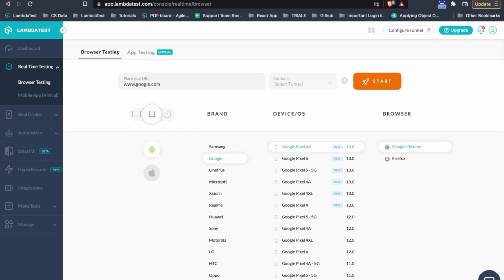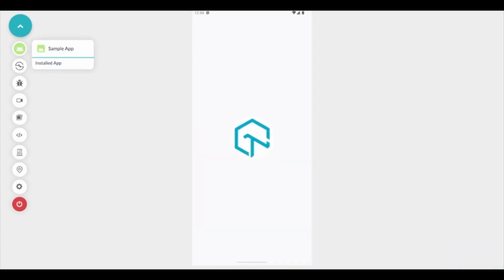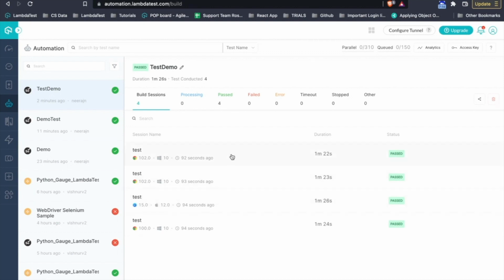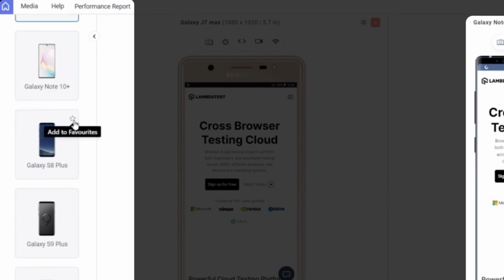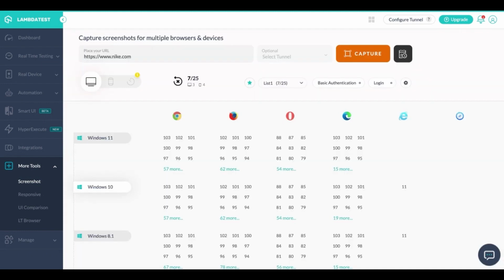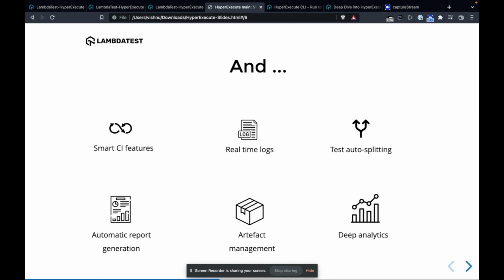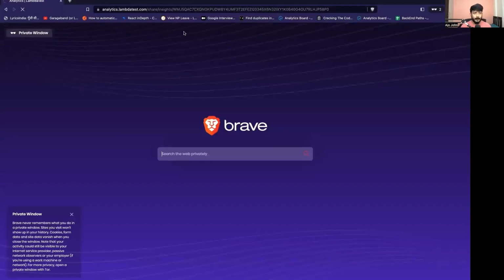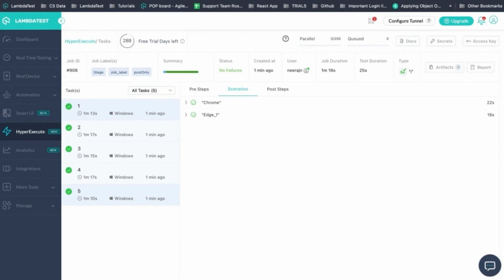Complete TestMu AI Tutorial | All-In-One Demo For TestMu AI Products And Features | 3 Hours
Dive into the LambdaTest (Now TestMu AI) Product Demo to learn about the various features and capabilities of the TestMu AI platform.

📢 In this complete tutorial video, watch our demos to see how TestMu AI can streamline your testing process and help you deliver high-quality applications to your users. The video is created to provide a comprehensive overview of the TestMu AI platform and how it can be used to accelerate your release velocity, improve the quality of your software, and ultimately release features faster.

📍𝐓𝐡𝐢𝐬 𝐭𝐮𝐭𝐨𝐫𝐢𝐚𝐥 𝐜𝐨𝐯𝐞𝐫𝐬 𝐭𝐡𝐞 𝐟𝐨𝐥𝐥𝐨𝐰𝐢𝐧𝐠 𝐭𝐨𝐩𝐢𝐜𝐬:
✔️ Real Time Testing on Desktop Browsers
✔️ Real Time Testing on Mobile Browsers
✔️ Real Time Browser Testing on Real Devices
✔️ Real Time App Testing on Emulators & Simulators
✔️ Real Time App Testing on Real Devices
✔️ Automation Testing on Desktop Browsers
✔️ Automation Testing on Mobile Browsers
✔️ App Automation on Real Devices
✔️ LT Browser 2.0
✔️ Automated Visual Regression Testing
✔️ Screenshot Testing
✔️ How To Perform Smart UI Comparison Testing
✔️ How To Perform End-To-End Testing Using HyperExecute
✔️ How To Perform Local Testing Using TestMu AI UnderPass
✔️ TestMu AI Analytics 2.0 - AI-Powered Test Analytics and Observability Suite
✔️ How To Integrate TestMu AI With Third-Party Tools
✔️ How To Integrate Azure Pipelines And HyperExecute
✔️ How To Integrate Katalon Studio And TestMu AI For Codeless Automation Testing
✔️ How To Integrate Katalon Studio And HyperExecute

𝐕𝐢𝐝𝐞𝐨 𝐂𝐡𝐚𝐩𝐭𝐞𝐫𝐬 👀
00:00:00 Introduction
00:01:12  Real Time Testing on Desktop Browsers
00:08:50 Real Time Testing on Mobile Browsers
00:13:39 Real Time Browser Testing on Real Devices
00:19:43 Real Time App Testing on Emulators & Simulators
00:28:04  Real Time App Testing on Real Devices
00:37:04 Automation Testing on Desktop Browsers
00:46:49 Automation Testing on Mobile Browsers
00:56:32 App Automation on Real Devices
01:04:16 LT Browser 2.0
01:13:12 Automated Visual Regression Testing
01:26:06 Automated Screenshot Testing
01:32:04 Smart UI Comparison Testing
01:36:18 End-To-End Testing Using HyperExecute
01:54:09 Perform Local Testing Using TestMu AI UnderPass
02:02:55 Integrate TestMu AI With Third-Party Tools
02:15:09 Integrate Azure Pipelines And HyperExecute
02:22:04 Integrate Katalon Studio And TestMu AI For Codeless Automation Testing
02:29:49 How To Integrate Katalon Studio And HyperExecute
02:34:12 Closing